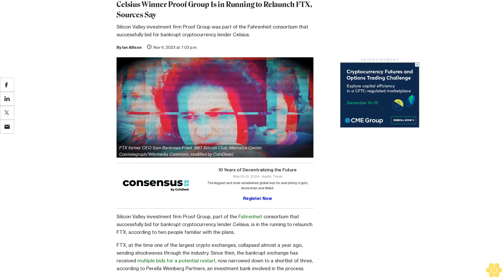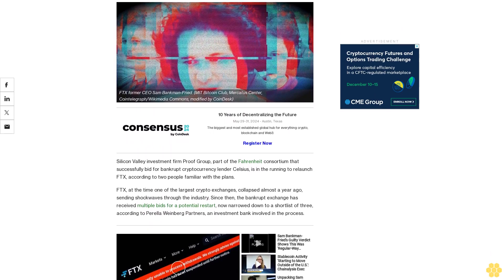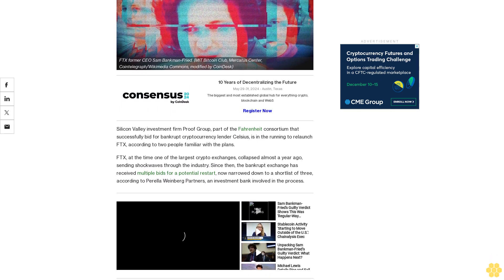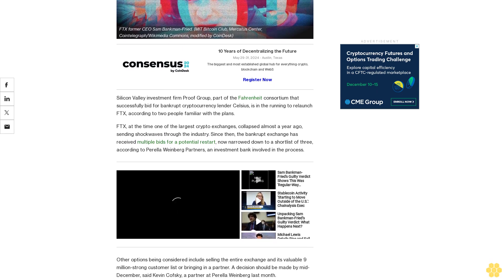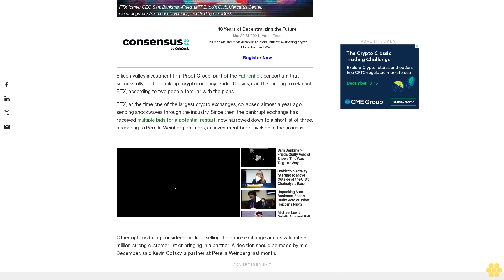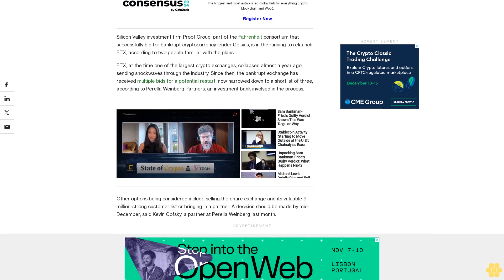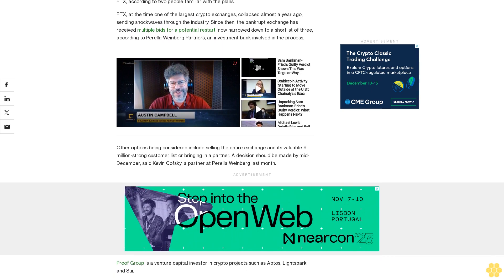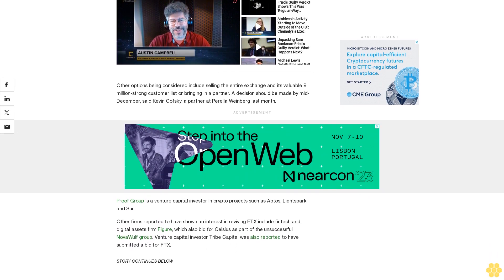Celsius Winner Proof Group Is in Running to Relaunch FTX, Sources Say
Silicon Valley investment firm Proof Group was part of the Fahrenheit consortium that successfully bid for bankrupt cryptocurrency lender Celsius.

Silicon Valley investment firm Proof Group, part of the Fahrenheit consortium that successfully bid for bankrupt cryptocurrency lender Celsius, is in the running to relaunch FTX, according to two people familiar with the plans.

FTX, at the time one of the largest crypto exchanges, collapsed almost a year ago, sending shockwaves through the industry. Since then, the bankrupt exchange has received multiple bids for a potential restart, now narrowed down to a shortlist of three, according to Perella Weinberg Partners, an investment bank involved in the process.

Other options being considered include selling the entire exchange and its valuable 9 million-strong customer list or bringing in a partner. A decision should be made by mid-December, said Kevin Cofsky, a partner at Perella Weinberg last month.

Proof Group is a venture capital investor in crypto projects such as Aptos, Lightspark and Sui.

Other firms reported to have shown an interest in reviving FTX include fintech and digital assets firm Figure, which also bid for Celsius as part of the unsuccessful NovaWulf group. Venture capital investor Tribe Capital was also reported to have submitted a bid for FTX.

There are many moving parts in the FTX bankruptcy, and a restart would have to deal with various aspects of claims, token lockups and compliance issues. The process is not straightforward. Bankrupt crypto lender Voyager attracted a number of hopeful bidders looking to restructure the firm, offer tokens to creditors and so on, to no avail, offering a case study on how tricky reboot plans can be, said bankruptcy expert Thomas Braziel, founder of 117 Partners.